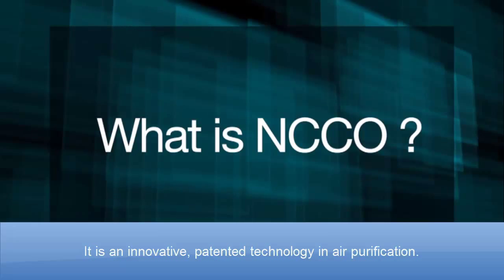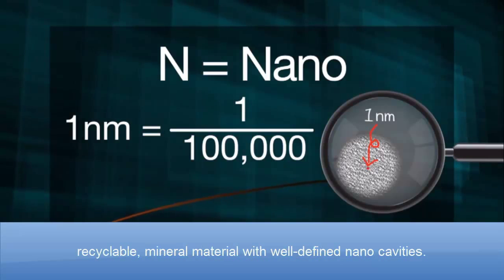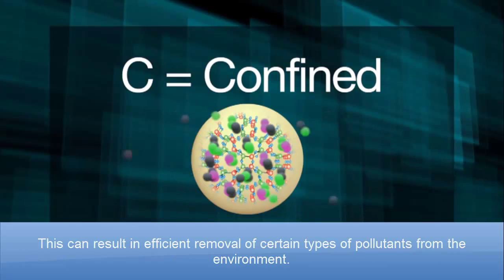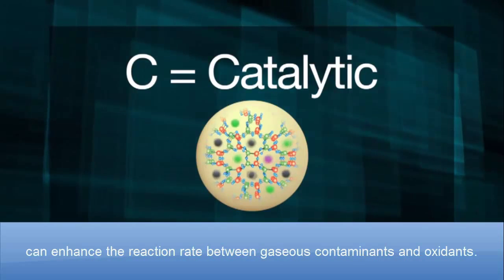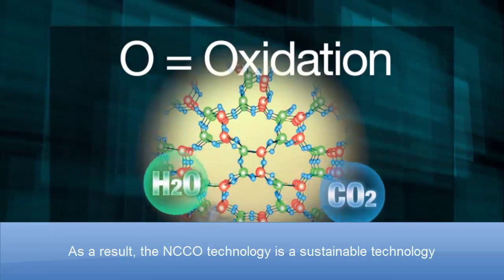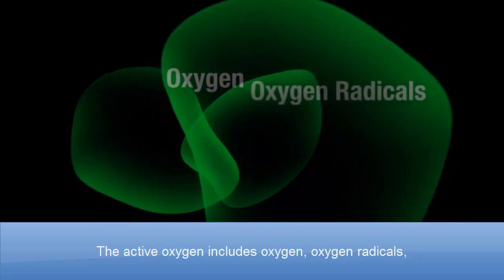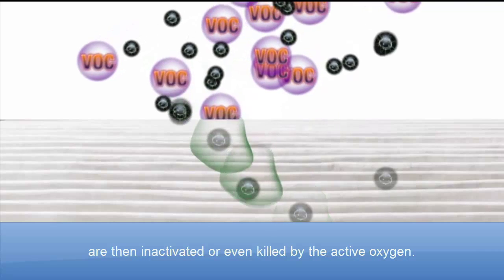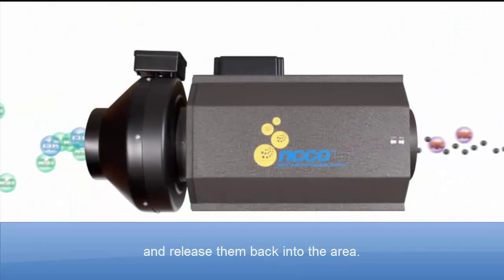Air Purification with NCCO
How Nano Confined Catalytic Oxidation purifies air by removing allergens, odours, VOCs and germs.